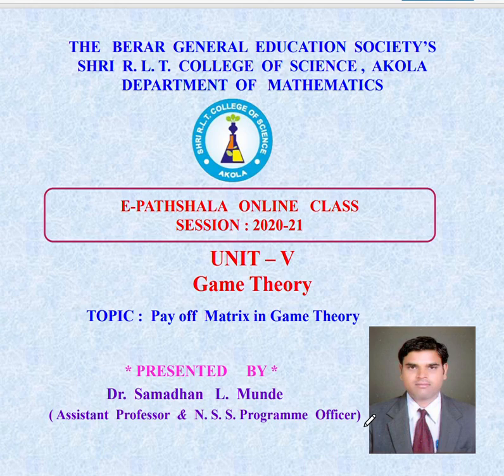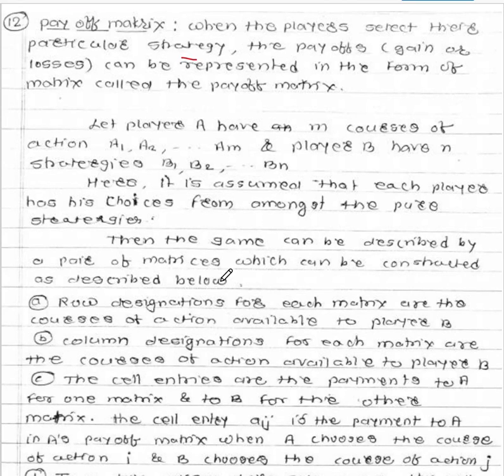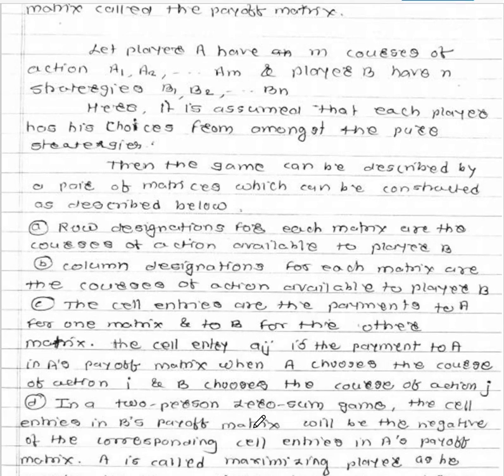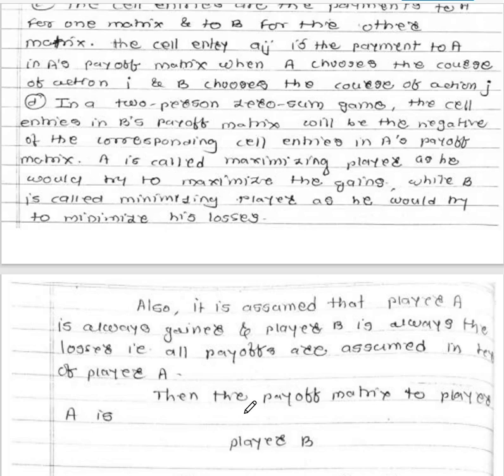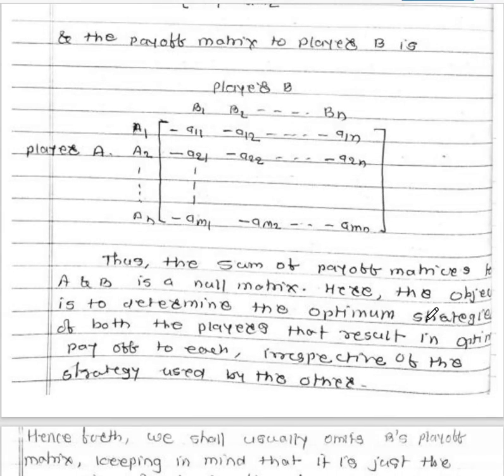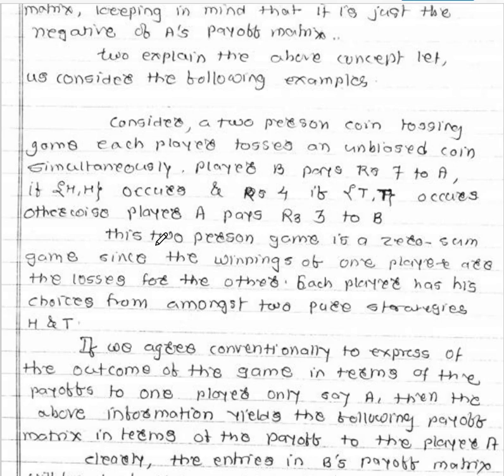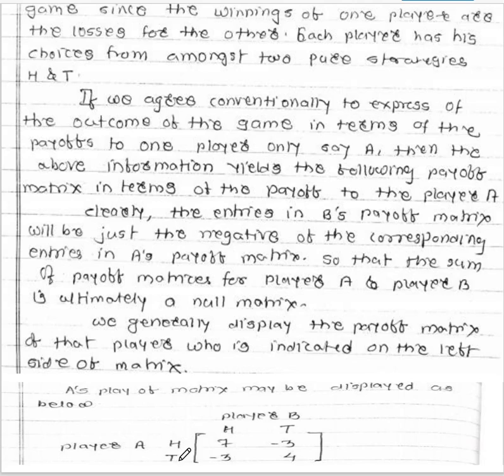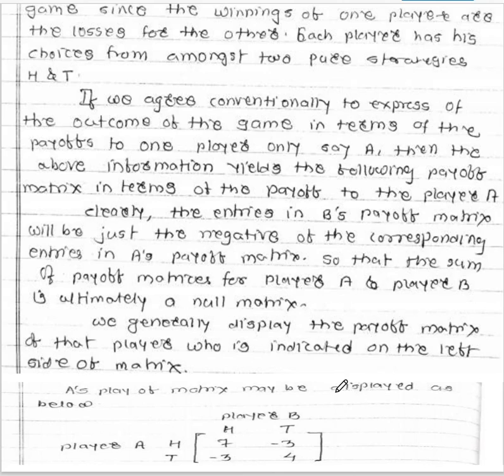Pay off Matrix